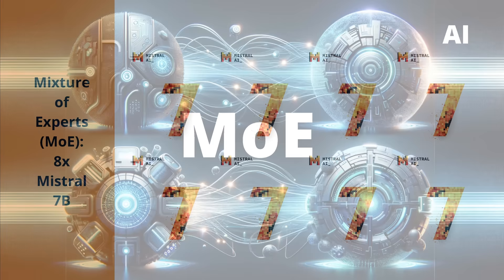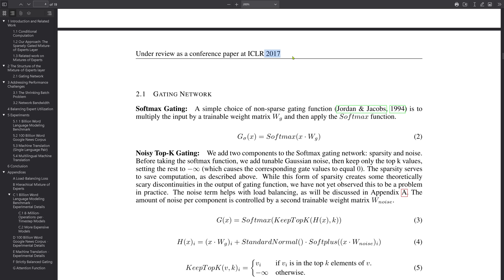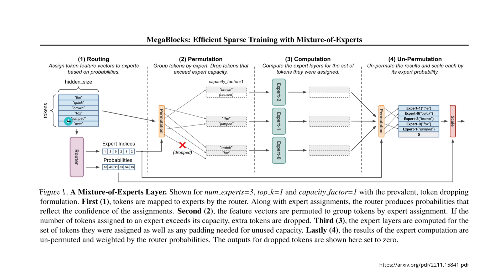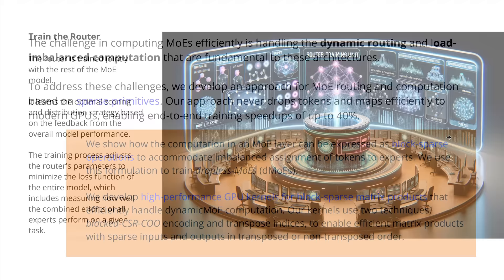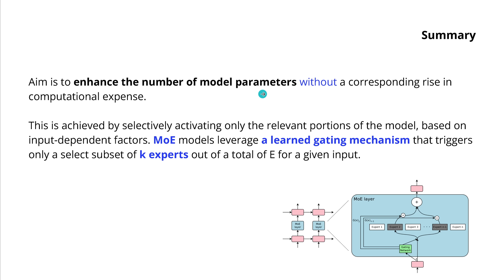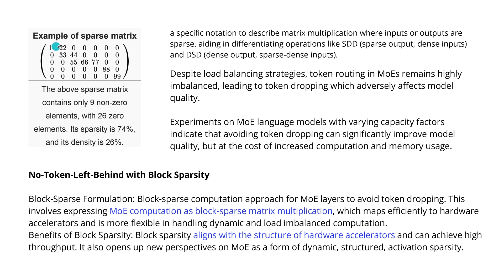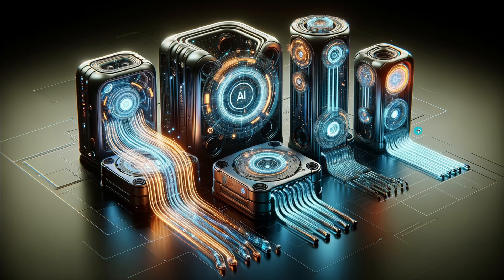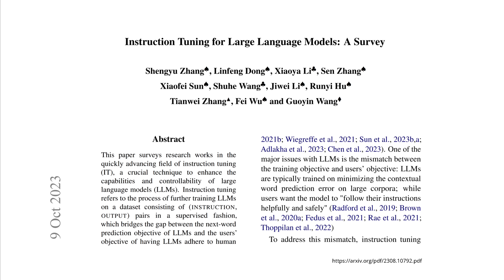Mixture of Experts LLM - MoE explained in simple terms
Mixture of Experts - MoE explained in simple terms with three easy examples.
You can test Mixtral 8x7B through this link (sign-in required, beta version only, beware):

GPT-4 generated text:
The video transcript provides a comprehensive overview of the development and optimization of mixture of experts (MoE) systems in the context of Large Language Models (LLMs). The presenter begins by introducing the concept of MoE as a framework for decomposing LLMs into smaller, specialized systems that focus on distinct aspects of input data. This approach, particularly when sparsely activated, enhances computational efficiency and resource allocation, especially in parallel GPU computing environments. The video traces the evolution of MoE systems from their inception in 2017 by Google Brain, highlighting the integration of MoE layers within recurrent language models and the critical role of the gating network in directing input tokens to the appropriate expert systems.

The technical specifics of MoE systems are delved into, focusing on the gating network's intelligence in assigning tokens to specific expert systems. Various gating functions, such as softmax gating and noisy top-k gating, are discussed, detailing their role in the sparsity and noise addition to the gating process. The presenter emphasizes the importance of backpropagation in training the gating network alongside the rest of the model, ensuring effective assignment of tokens and balancing computational load. The video also addresses the challenges of data parallelism and model parallelism in MoE systems, underlining the need for balanced network bandwidth and utilization.

Advancements in MoE systems are discussed, with a particular focus on the development of 'megablocks' in 2022, which tackled limitations of classical MoE systems by reformulating computations in terms of block sparse mathematical operations. This innovation led to the creation of more efficient GPU kernels for block sparse matrix multiplication, significantly enhancing the computational speed. The video concludes by discussing the latest trends in MoE systems, including the integration of instruction tuning in 2023, which further refined the performance of MoE systems on downstream tasks. The presentation provides an in-depth view of the evolution, technical underpinnings, and future directions of MoE systems in the realm of LLMs and vision language models.

Mixtral 8x7B config:
"dim": 4096,
"n_layers": 32,
"head_dim": 128,
"hidden_dim": 14336,
"n_heads": 32,
"n_kv_heads": 8,
"norm_eps": 1e-05,
"vocab_size": 32000,
"moe": {
        "num_experts_per_tok": 2,
        "num_experts": 8

Unproven info: GPT-4’s 8 experts with 111 billion parameters each.

recommended literature:
MEGABLOCKS: EFFICIENT SPARSE TRAINING WITH MIXTURE-OF-EXPERTS

OUTRAGEOUSLY LARGE NEURAL NETWORKS:
THE SPARSELY-GATED MIXTURE-OF-EXPERTS LAYER

Github: MegaBlocks is a light-weight library for mixture-of-experts (MoE) training